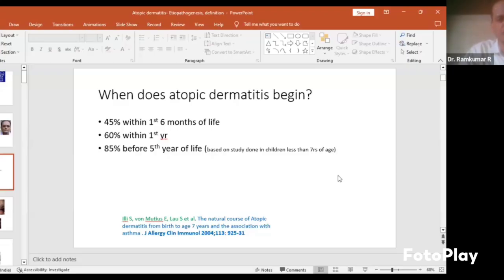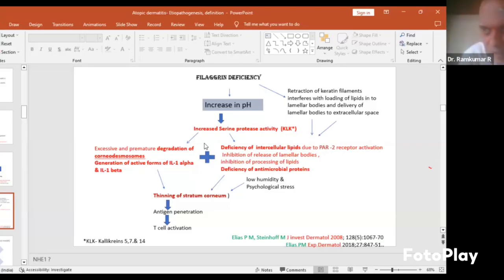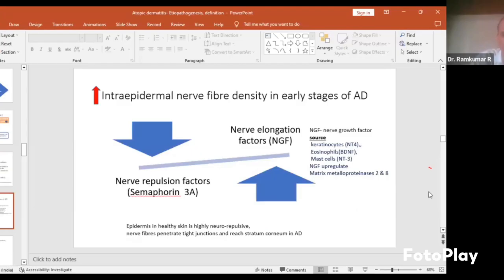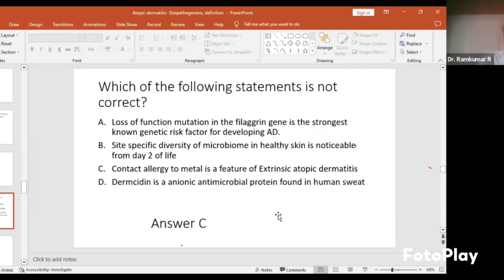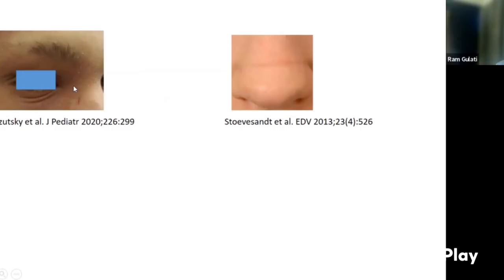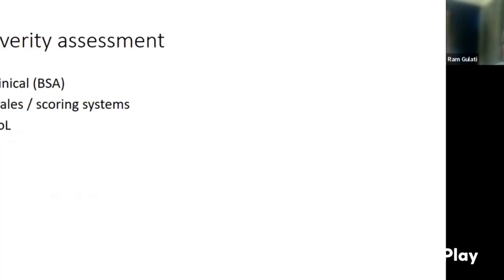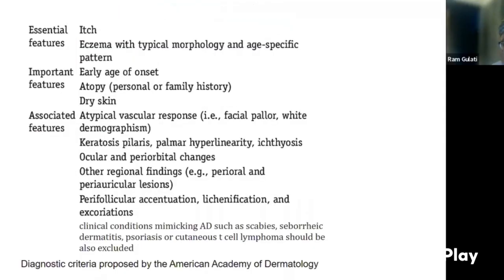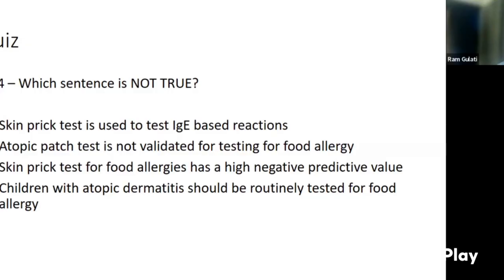ATOPIC DERMATITIS ||LECTURE